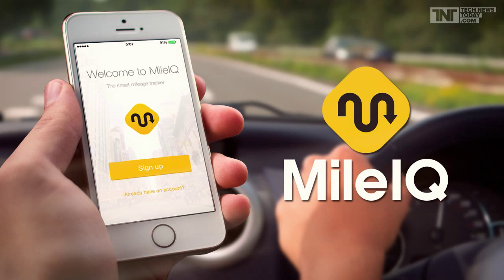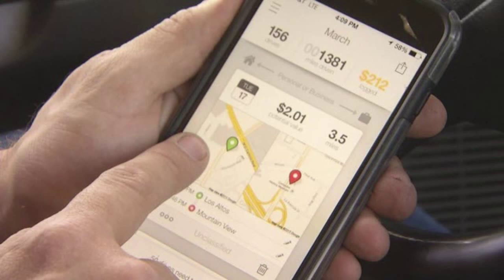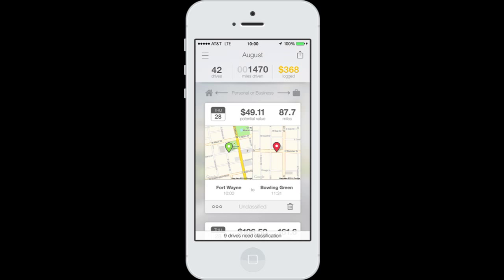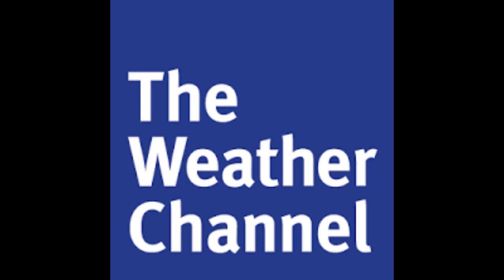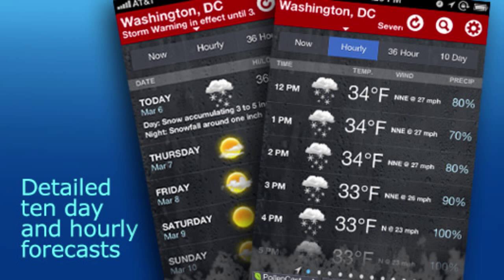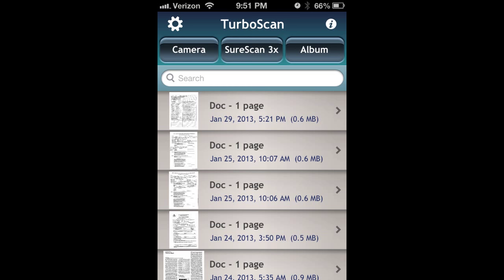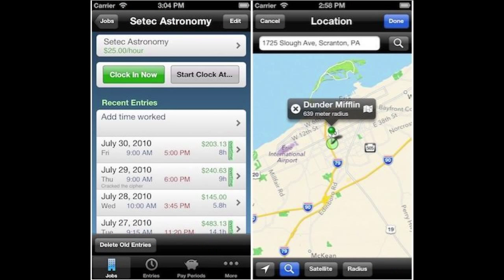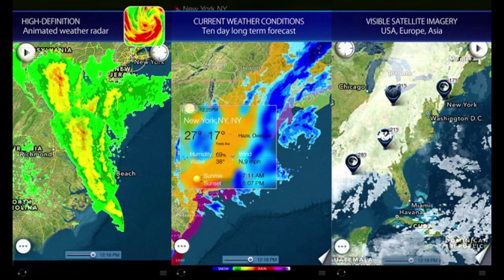Ambro's Top 6 Apps For Business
Here are our Top Apps that we use in our business. Let us know what apps you use to keep your business going and running smoothly!